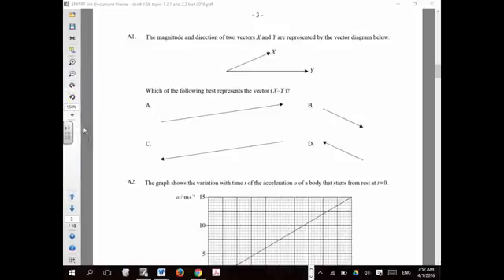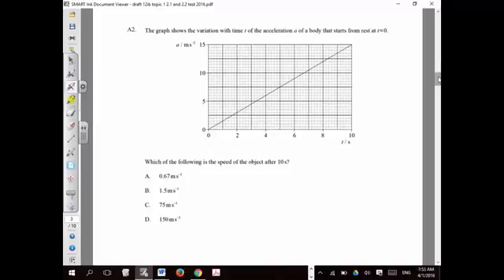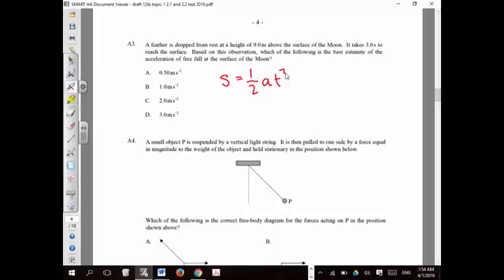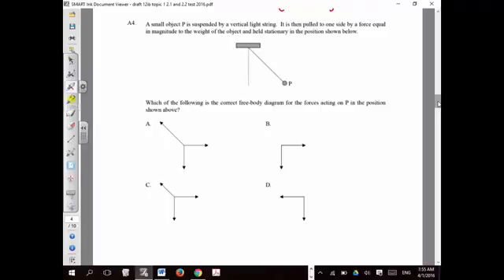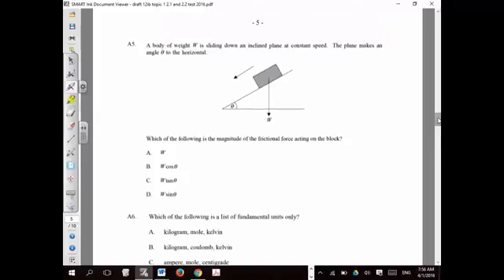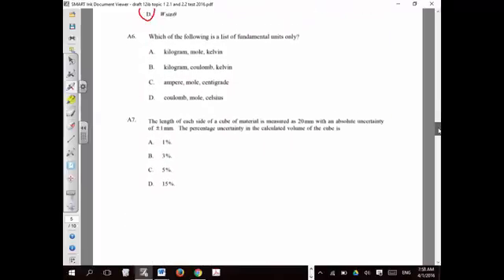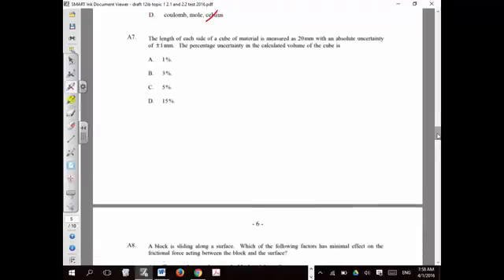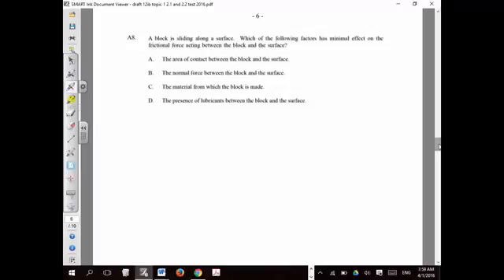2 1 and 2 2 test answers multi choice